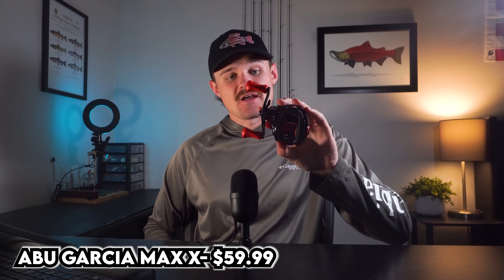The Top 5 Baitcast Reels Under $100! Buying Guide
The Top 5 baitcast reels under $100! Affordable, bang for your buck reels that will catch you fish all day long. Hope y'all enjoy the video, and let me know what else you want to see below!

2. Share content with your friends
3. Purchasing those products or others using my links help me out tremendously
4. Ask a question or make a comment on my videos, this helps YouTube push my content to new viewers!

~MUSIC~
"Antisocial"
Instrumental by Homage, Moolatte

~REELS FEATURED~
Reel 5
Reel 4
Reel 3
Reel 2: Bass Pro Shops Website
Reel 1

~Also, Top 5 SPINNING Reels Under $100~
Reel 1
Reel 2
Reel 3
Reel 4
Reel 5

~CHAPTERS~
0:00 Intro
0:23 Reel 5
2:22 Reel 4
3:53 Reel 3
5:33 Reel 2
7:04 Reel 1